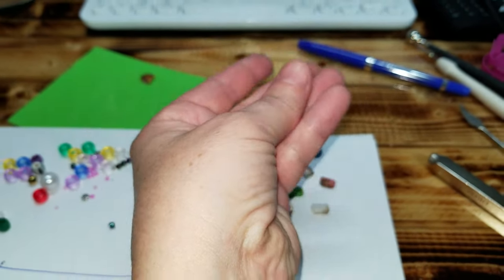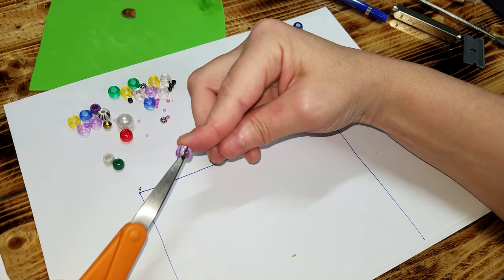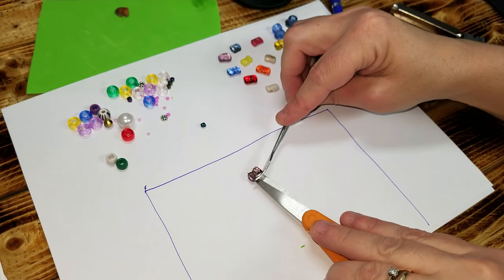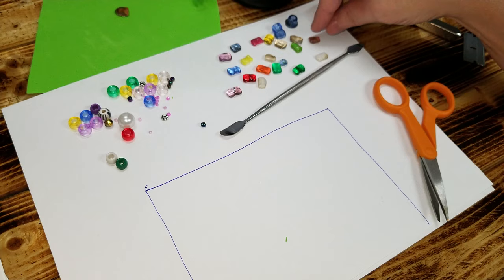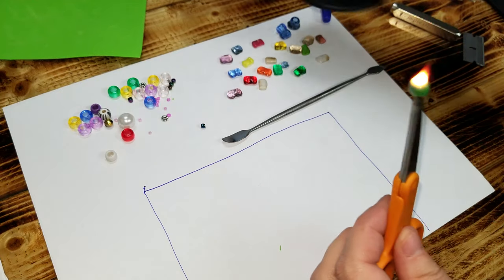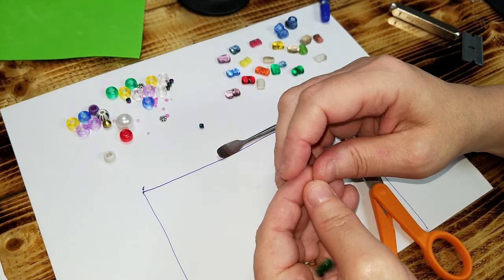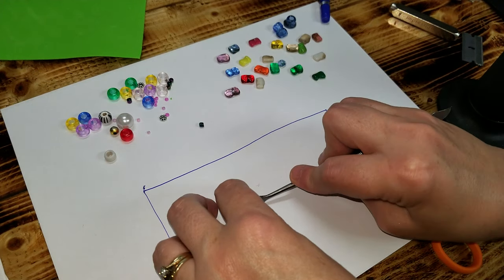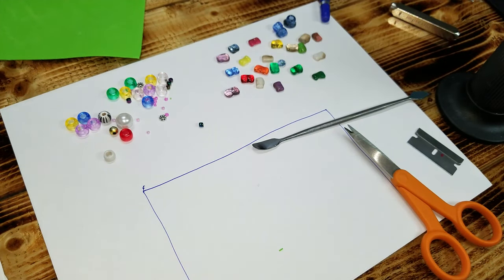Dollhouse Soap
This video is about the following:
DIY Dollhouse soap. A mini torch is used in this video so use extream caution and craft at your own risk.